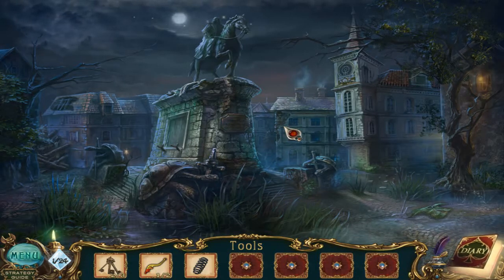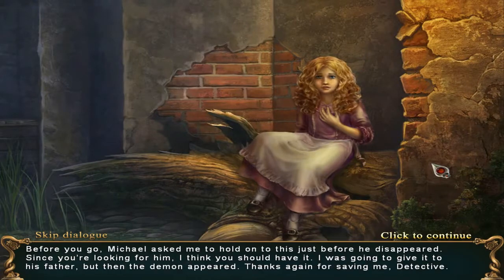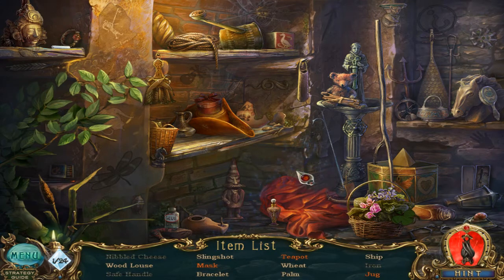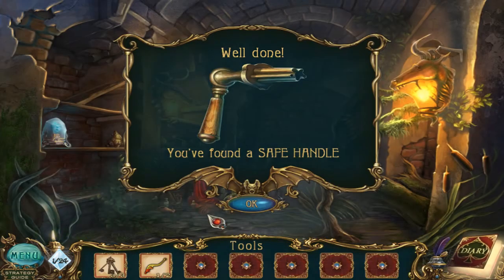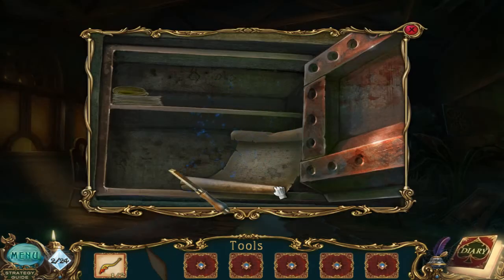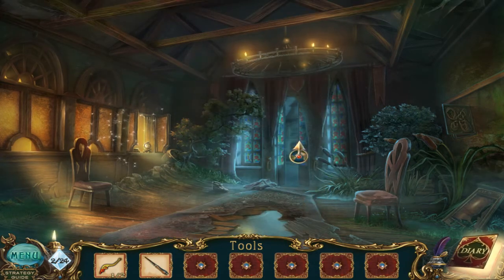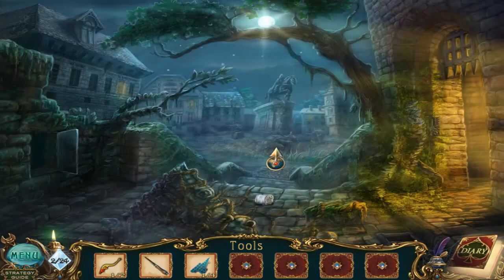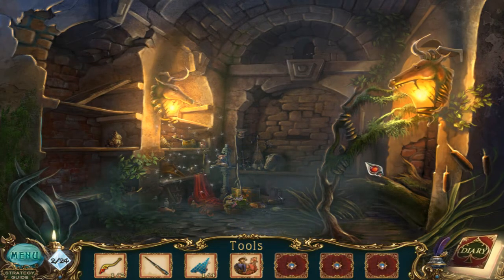[CG] Haunted Legends: The Bronze Horseman (PC) [HD] Part 2: Opening the safe